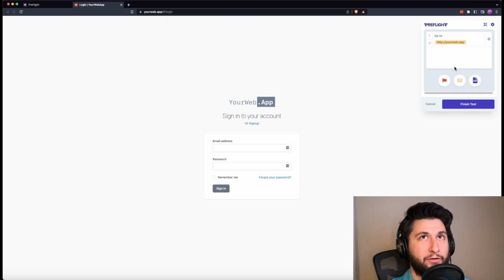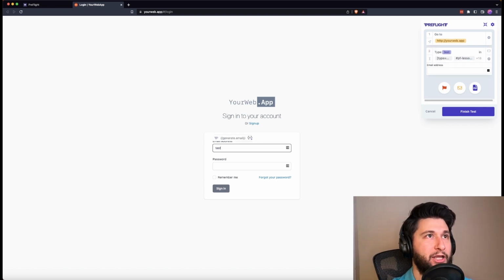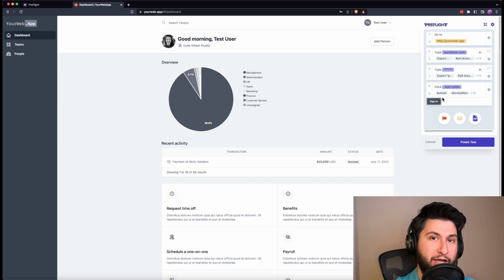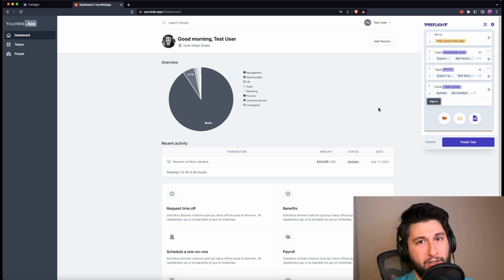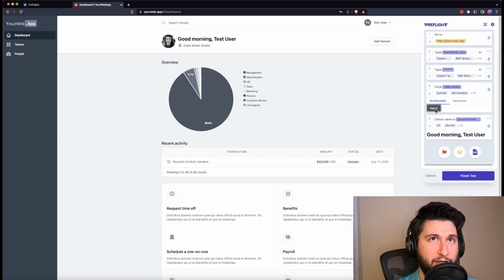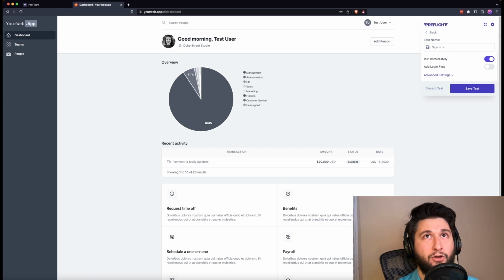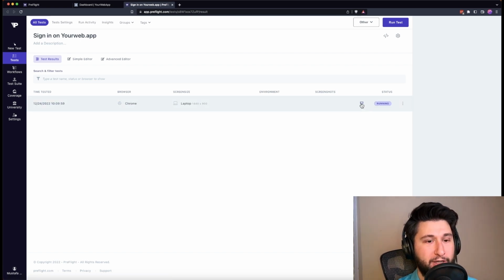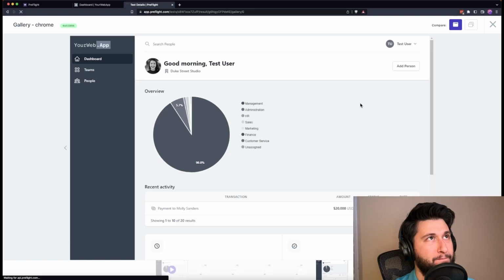1. Create your first test Login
The video describes a process for creating a Preflight test for logging in to a website, using a Chrome extension. Mustafa walks through the process of installing the extension, navigating to the PreFlight homepage, and creating a new test by entering a URL and recording actions such as typing in an email and password, and clicking on the "sign in" button. The video demonstrates how the extension records each step of the process, and shows how the recorded steps appear on the PreFlight homepage.

🛫 Preflight test for logging in to a website
💻 Using a Chrome extension called PreFlight
🔌 Installing the extension
🌎 Navigating to the PreFlight homepage
📝 Creating a new test by entering a URL
🔑 Recording actions such as typing in an email and password
🔍 Recording each step of the process
📊 Showing recorded steps on the PreFlight homepage
🔌 Log in to the website